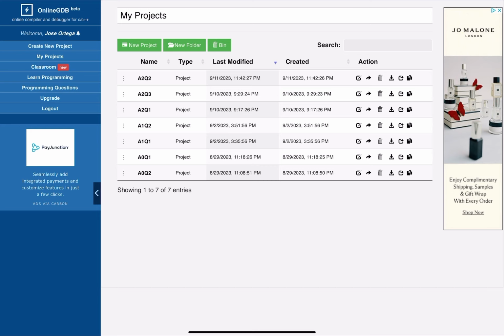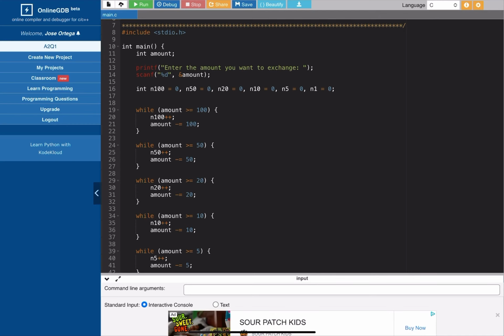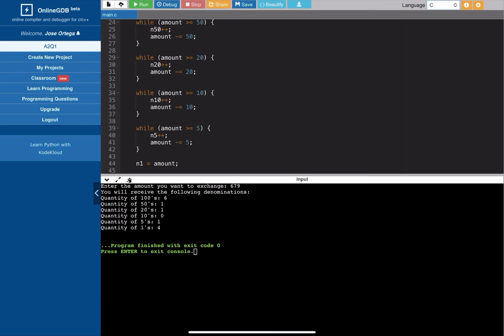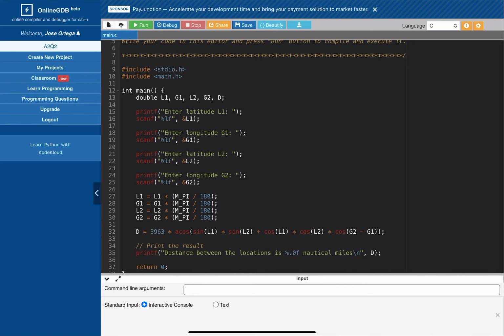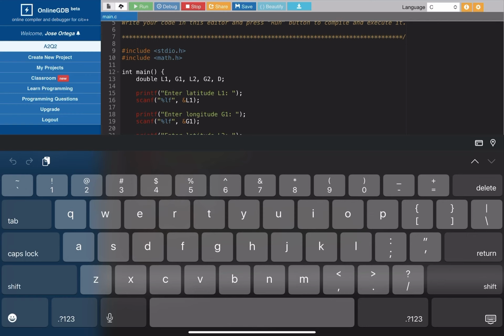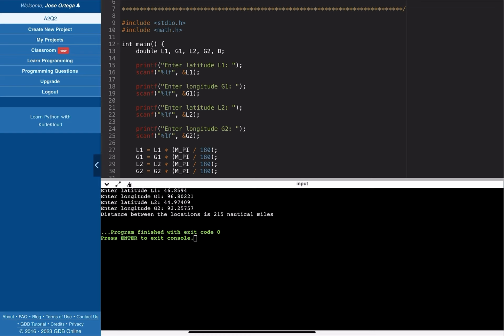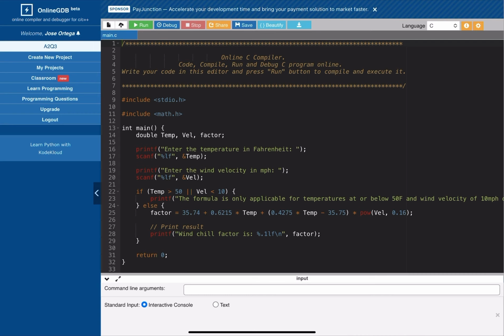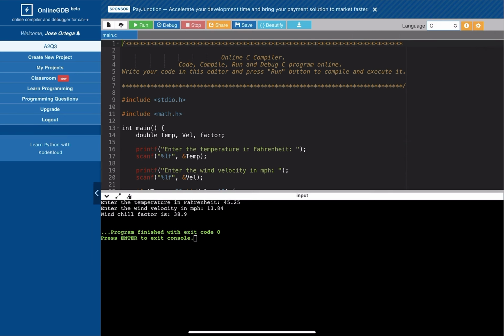ECE 173 Assignment 2